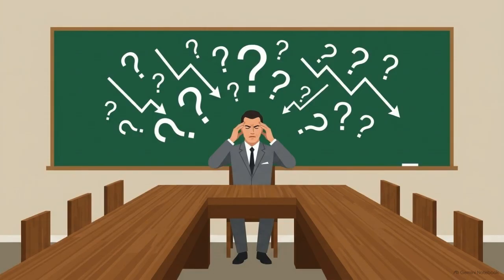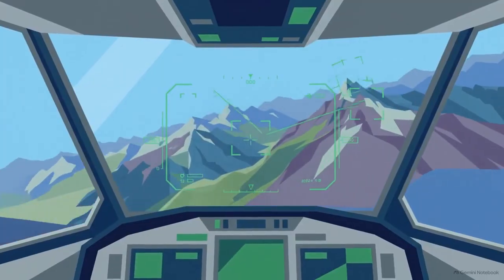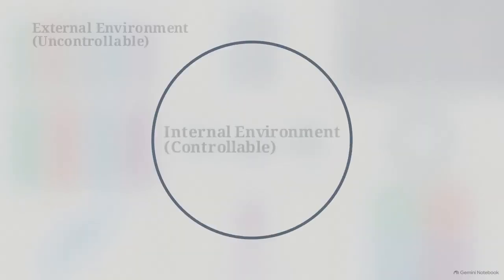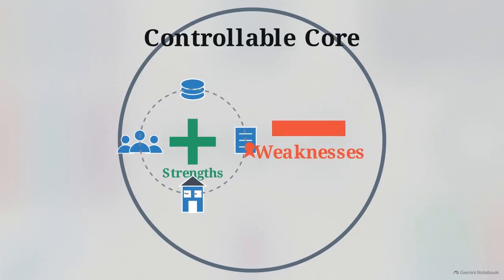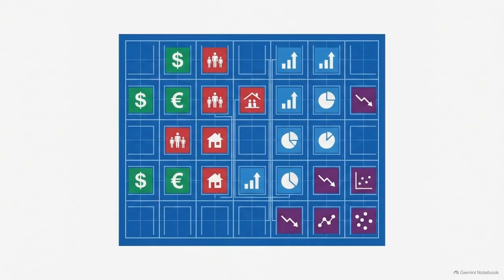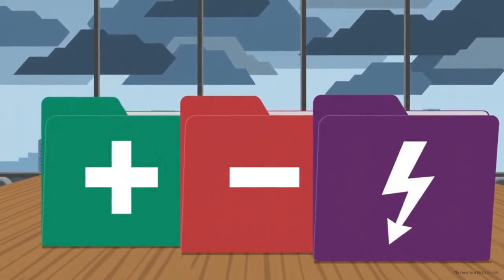Unit 2 Business Environment: 3.1 Environmental Analysis and SWOT Analysis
CBSE Class 11 Business Administration | Unit 2: Business Environment | Environmental Analysis & SWOT Analysis

How does a business understand the environment in which it operates? How can an organisation identify the factors that may create opportunities or pose challenges? This video explains Environmental Analysis and SWOT Analysis in a simple, structured and examination-oriented manner.

In this video, students will understand:

Meaning and importance of Environmental Analysis
Why businesses need to analyse their environment
Identification of controllable and uncontrollable factors
Internal and external factors affecting a business
Meaning and purpose of SWOT Analysis
Strengths, Weaknesses, Opportunities and Threats
Difference between internal and external factors
Understanding the SWOT Matrix
How SWOT analysis helps in business decision-making and strategic planning
Practical understanding of business situations through visual examples

This lesson is useful for CBSE Class 11 Business Administration students, teachers and learners preparing for school examinations and looking for conceptual clarity in Business Environment.

📌 Topic: Environmental Analysis and SWOT Analysis
📚 Subject: Business Administration
🎓 Class: XI
📖 Unit: Business Environment

Watch the complete video, understand the concepts carefully and strengthen your foundation in Business Administration.